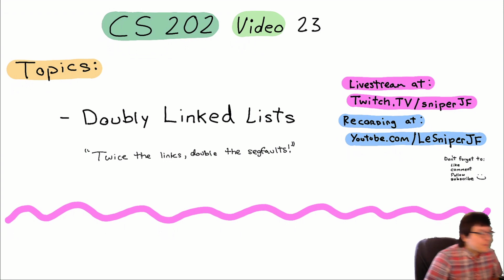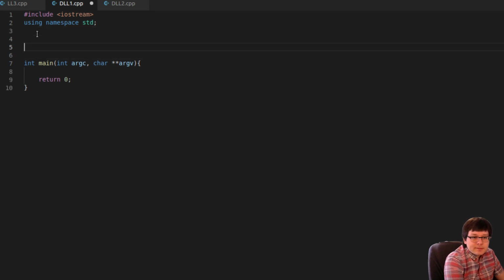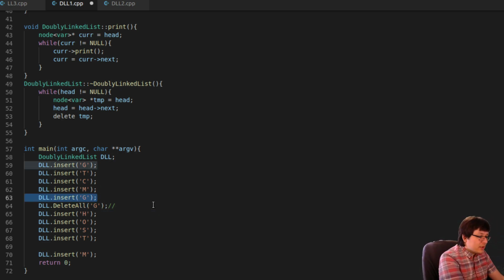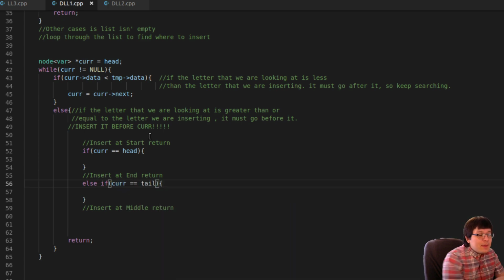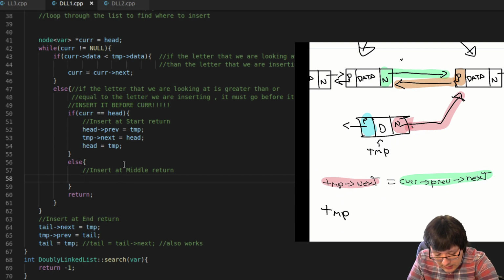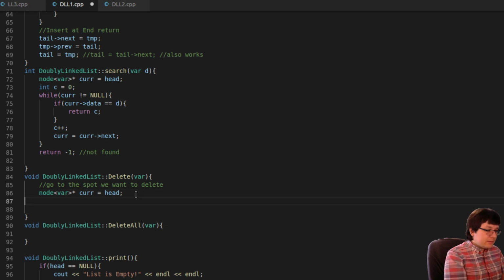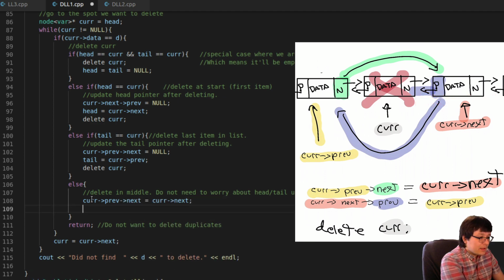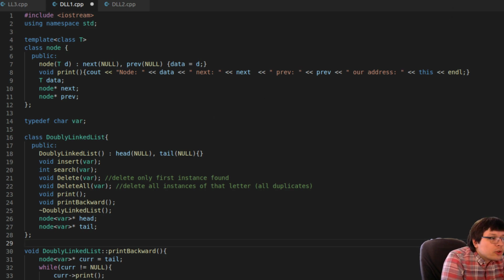CS 202 Computer Science II: Fall 2020 Video 24 Livestream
Topics:
-Sorted Doubly Linked Lists